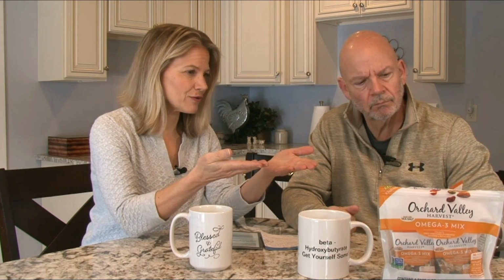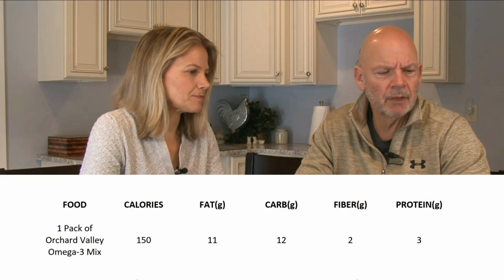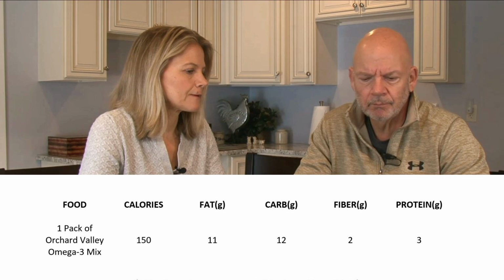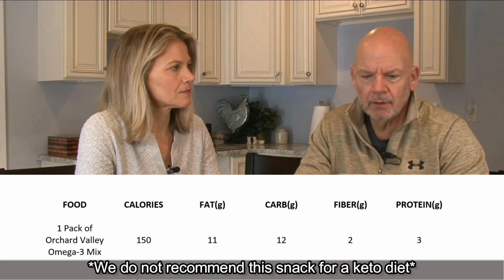How to Break an Extended Fast (2 - 10 Day Fast)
Dr. Keith just completed a 10-Day Fast. After going ten days without solid food he was concerned about how his body would handle solid food.

He followed the advice in Dr. Jason Fung's book, The Complete Guide to Fasting. In this video, we share exactly what Keith ate to break his fast as well as his follow-up solid food meal.

Take our 21-Day KETO Challenge and get daily keto menus sent to your email inbox!

Get started with our Free Starter Kit (includes our 0,1,2,3 Strategy)

Definitive Test! What Can I Put in Coffee When Intermittent Fasting?